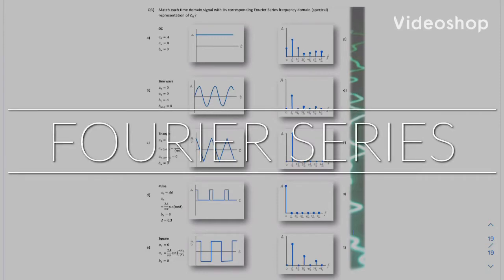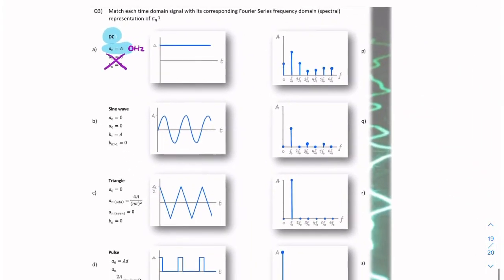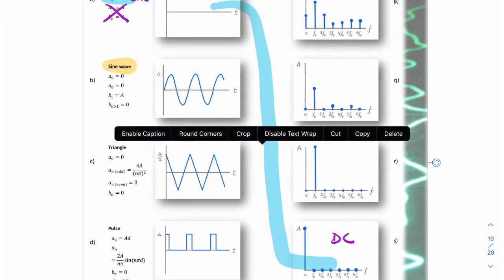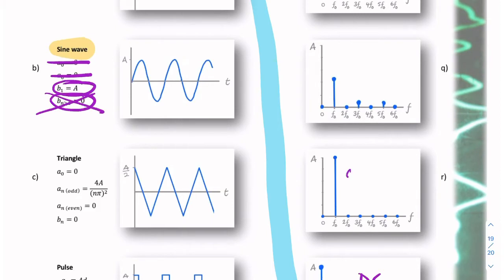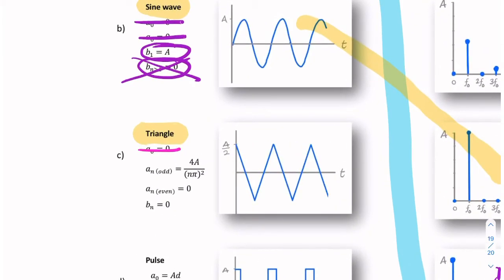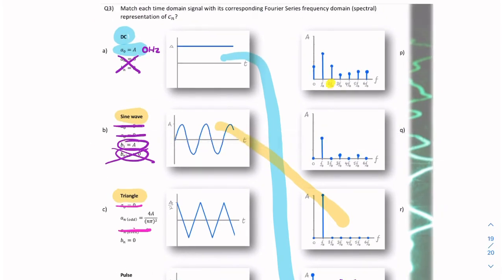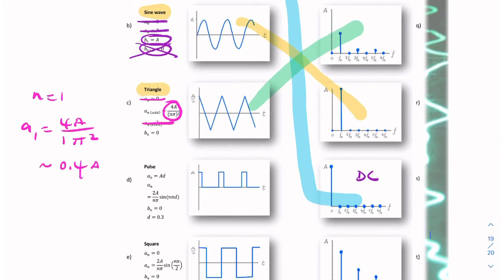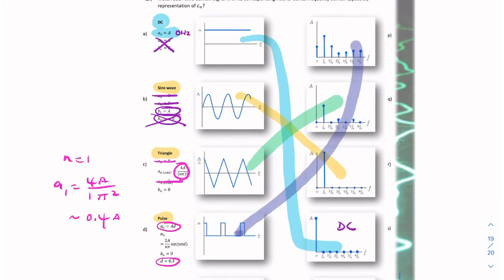Question: Match signals with their Fourier Series spectra